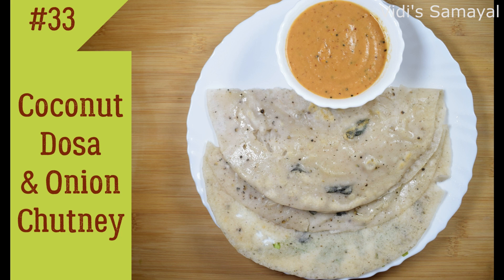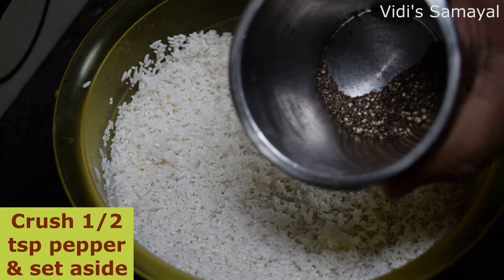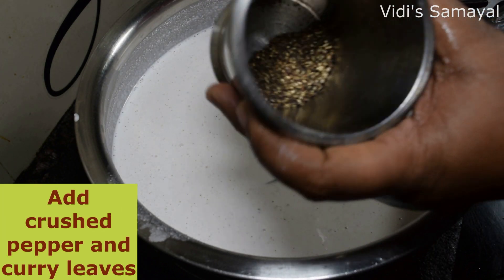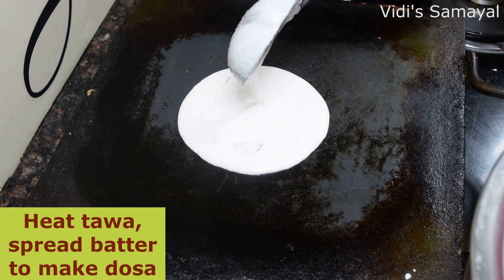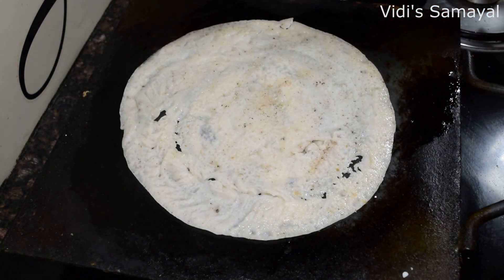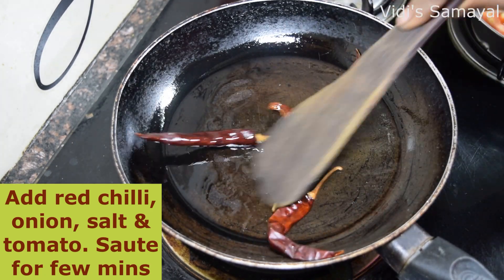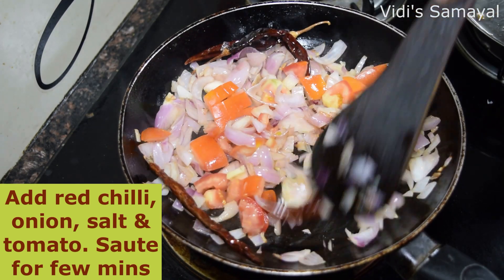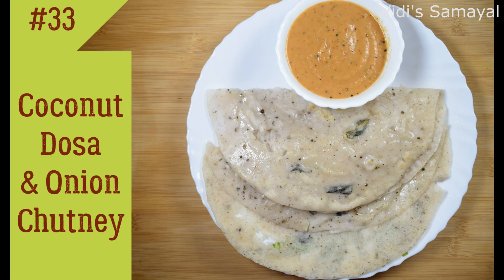Coconut Dosa with Onion Chutney | 10-min easy instant tiffin | Only 3 ingredient | No Urad dal Dosa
A simple dosa made with rice, coconut, salt and pepper only. Doesn't require dal. This instant dosa can be made easily in less than 10-min. Goes well with spicy onion chutney.
Ingredients:

Dosa:
Rice
Coconut
Salt
Pepper
Coriander leaves

Chutney:
Redchilli
Chopped Onion
Chopped Tomato
Salt